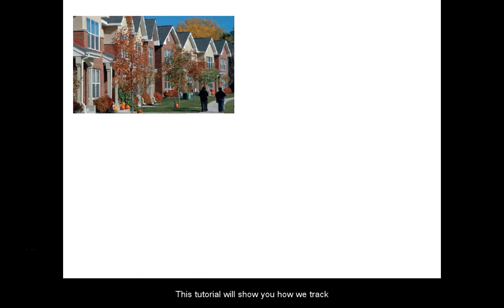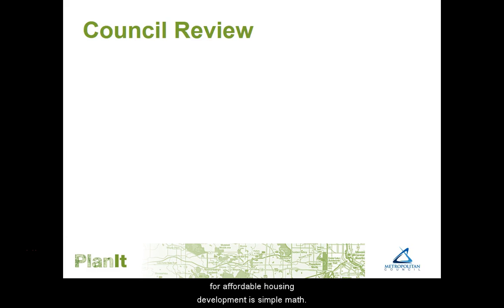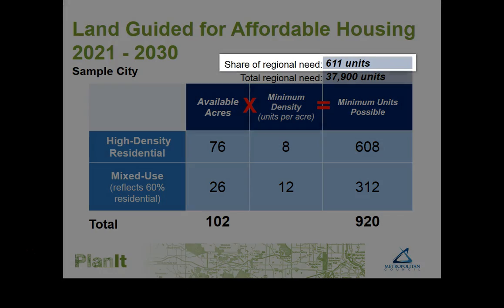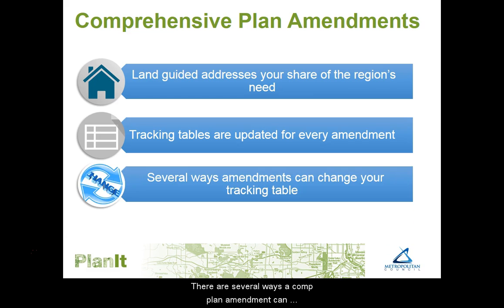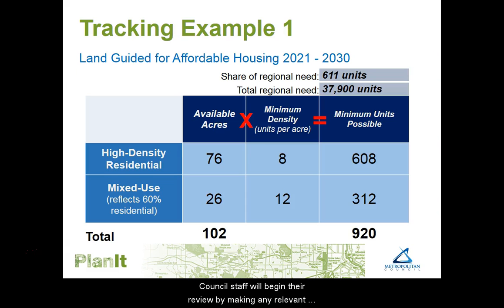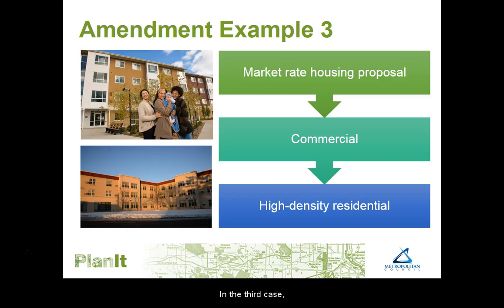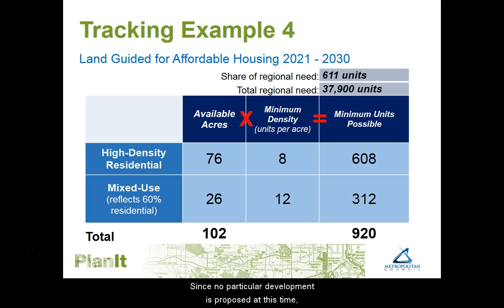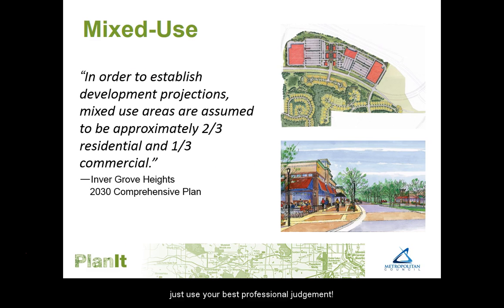PlanIt: Tracking Land Guided for Affordable Housing Tutorial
In this tutorial, the viewer will learn how the Council tracks residential land and how we calculate guided land for affordable housing.